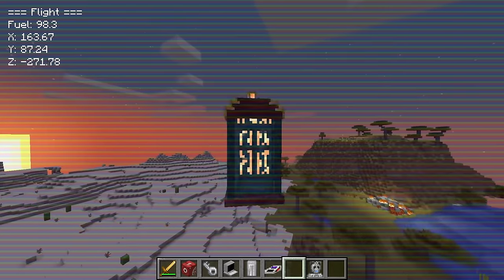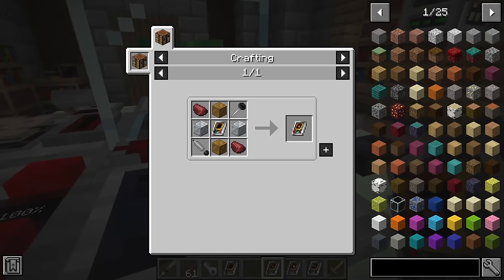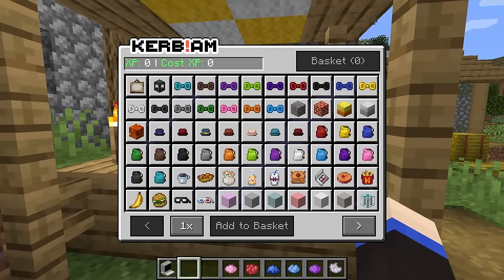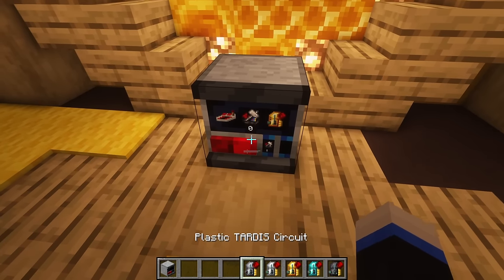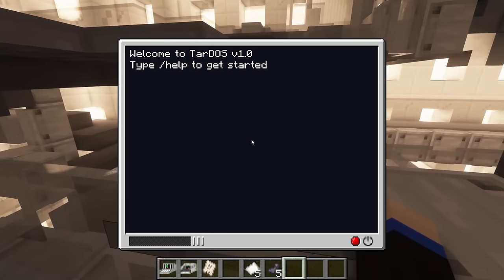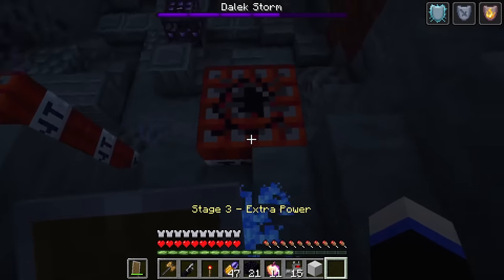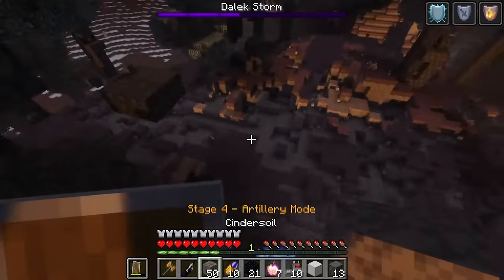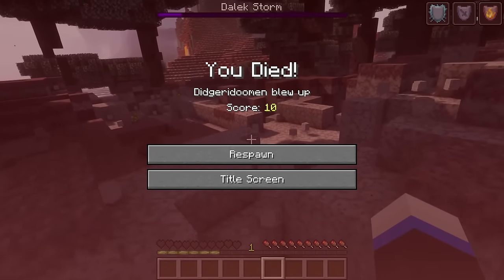Dalek Mod Update 69.4 - Skaro | In-depth tutorials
An in-depth look in our Minecraft Doctor Who mod Update 69.4.23. Skaro & TARDIS features explained.
You need those to join DMU.

0:00 Intro
0:14 TARDIS Flight
1:10 Dimensional Rifts
1:54 Skaro (Dimensional Cartridges)
4:04 Weeping Angels
4:24 K9
5:53 TARDIS Health (Panel Interface)
6:54 State Detector
7:31 TARDIS Printer
8:43 Dalek Storm

SWDTeam
Whitstable
CT1 9RL
United Kingdom